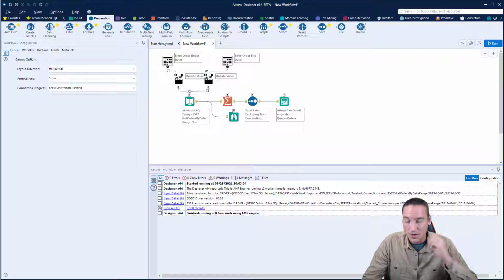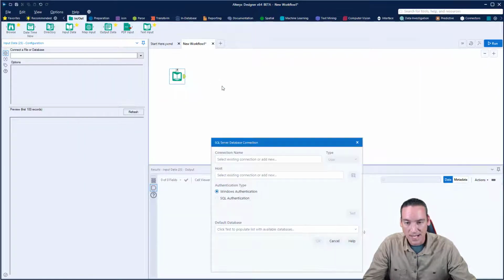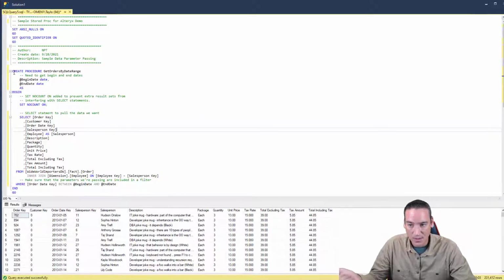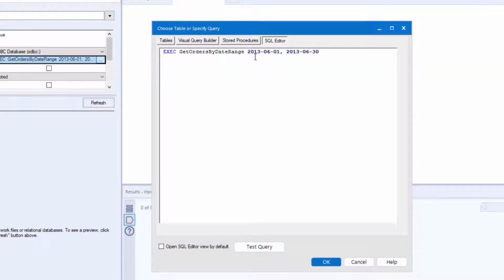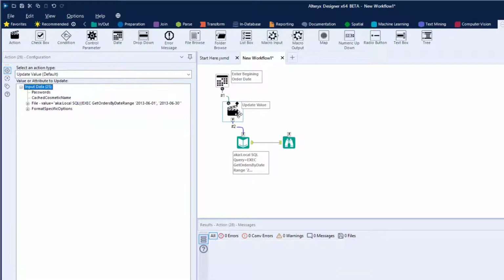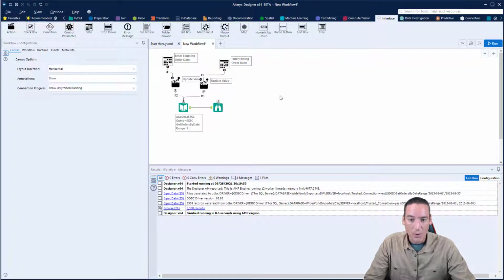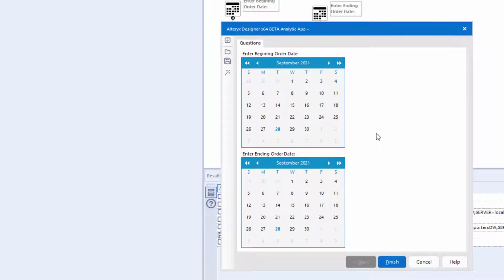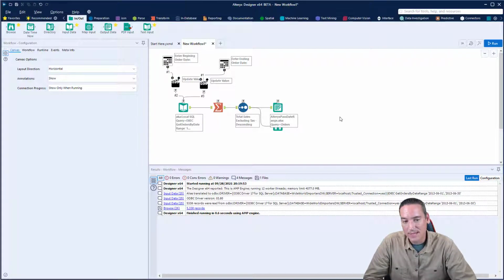Alteryx - Dynamically Pass a Value to SQL Stored Procedure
Big thanks to Denny Marshall for suggesting the content in this video.  I've done Interface Tools before but never got into the details of passing values to a stored procedure.  So here we go!